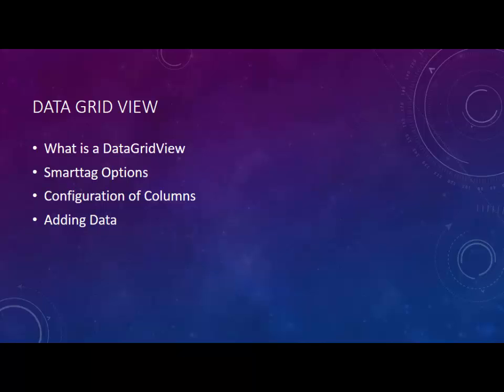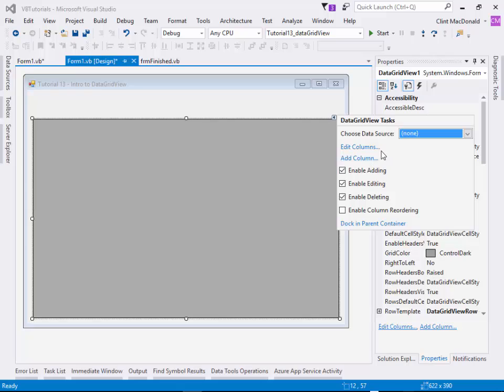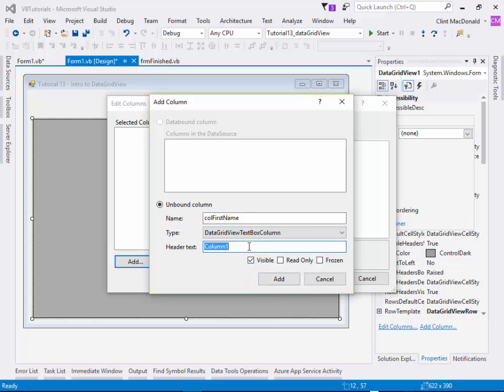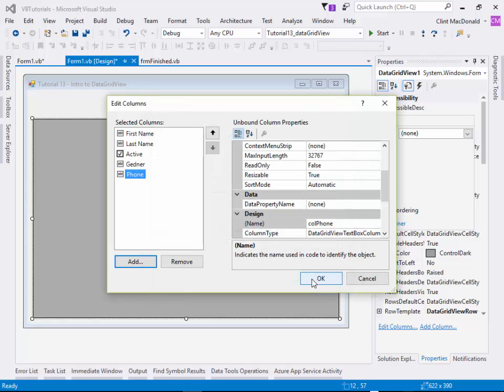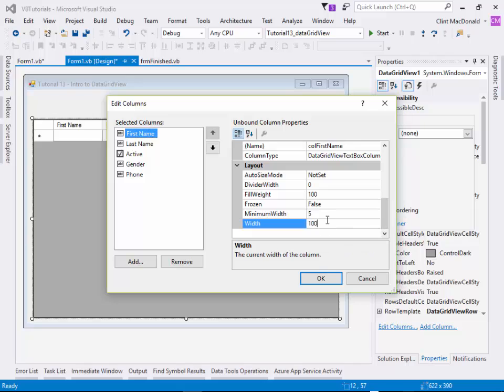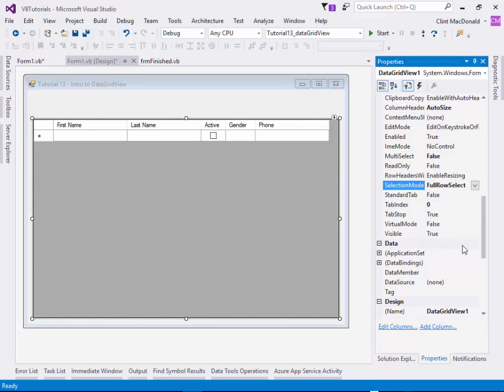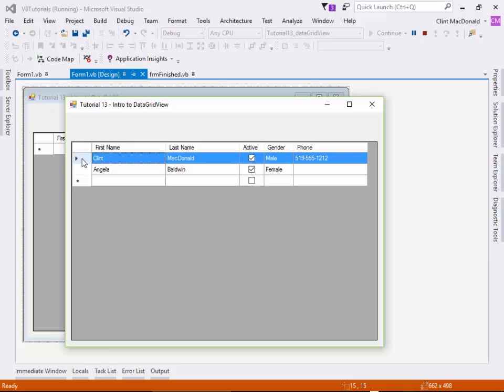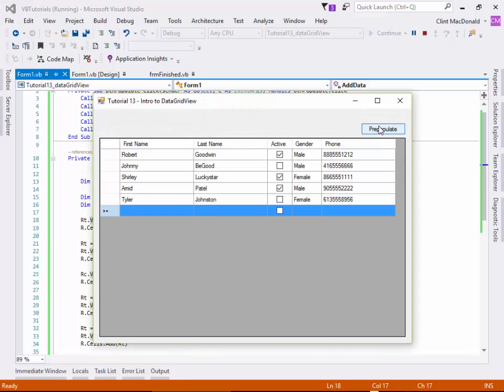Visual Basic Tutorial 13 - DataGridView Introduction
This tutorial introduces the datagrid view and looks at just a few important properties.  We explore the methods of adding and configuring columns as well as a few user experience tips.  Lastly a very brief amount of code is shown to programmatically add rows of data to the datagridview.